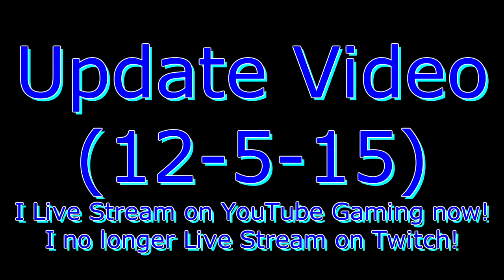Update Video (12-5-15) | GiantGrotle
This is a much needed update video on everything you need to know!
QOTD: Do you like my new video producing idea at all?

Pokemon GiantGrotle Ruby Sapphire Diamond Pearl Dialga Palkia Pikachu Raichu Mario Luigi Peach Super Bros. Brothers Mudkip Turtwig Charmander Squirtle Bulbasaur Nintendo Game Freak Nintendo Wii Nintendo GameCube Super Mario Sunshine Super Mario 64 New Super Mario Bros. Wii Pokemon Ruby Pokemon Sapphire Pokemon Yellow Pokemon Blue Pokemon Red Pokemon Green Pokemon Emerald Pokemon Pearl Pokemon Diamond Pokemon Platinum Giratina Azelf Uxie Mesprit Grotle Torterra Luma Peach Bowser Mario Kart Grand Prix 100cc Mario Kart Wii Pokemon Gold Pokemon Silver Pokemon Crystal Chickorita Totodile Cyndaquil Ho-Oh Pokemon Trainer Gary Pokemon Trainer Grotle Pokemon Trainer Sam Pokemon Trainer Matt Pokemon Trainer Red Pokemon Trainer Ash Lugia Celebi Mario Sports Mushroom Cup Flower Cup Star Cup Special Cup Leaf Cup Shell Cup Lightning Cup Banana Cup Mario Kart 64 Stephen Plays Nintendo Entertainment Donkey Kong Nintendo Entertainment System Excite Bike Nintendo Entertainment System Pac-Man Kirby's Adventure Metroid Battle Toads Dr. Mario Duck Tales The Legend of Zelda II - The Adventure of Link Update Video Aladdin Grand Theft Auto Advance Donkey Kong Country Super Smash Bros. Super Mario Kart F-ZERO Kirby Superstar Mega Man 5 Mortal Kombat Super Mario Bros. Zombies Ate My Neighbors Super Metroid Super Punch Out! Flappy Bird Yoshi's Island Lego Star Wars The Complete Saga Chrono Trigger EarthBound Mario Kart 64 Double Dash!! Mario Kart Wii Fire Emblem Pokemon Emerald Pokemon Sapphire Nuzlocke Adventure Mario Kart 8 Time Trials Super Smash Bros. Melee Battles With Friends! Pokemon FireRed